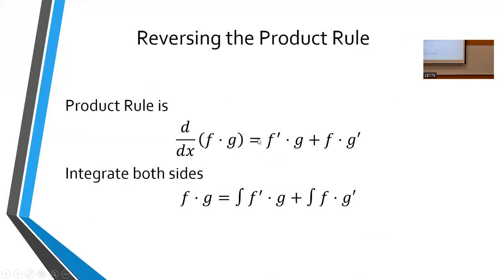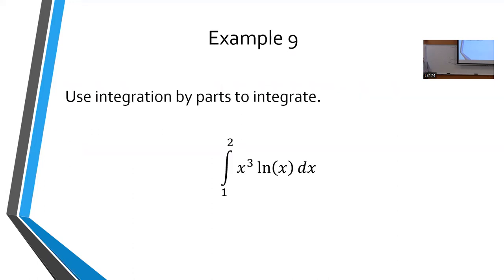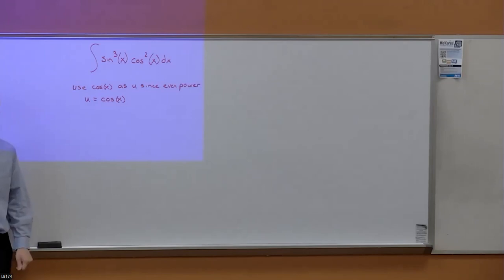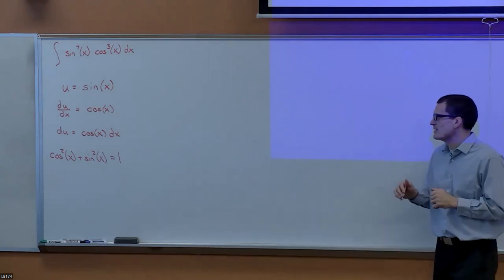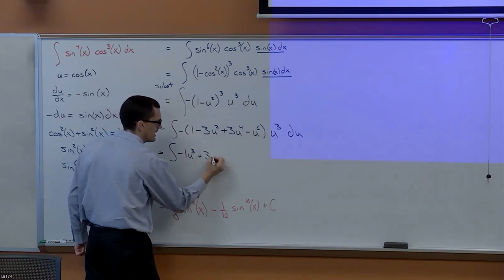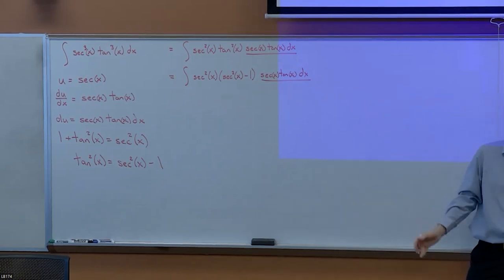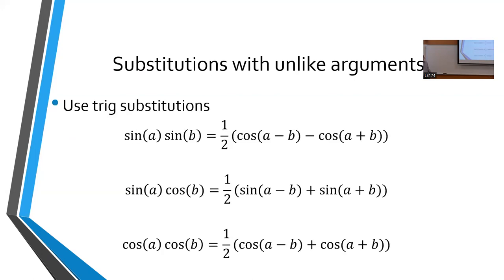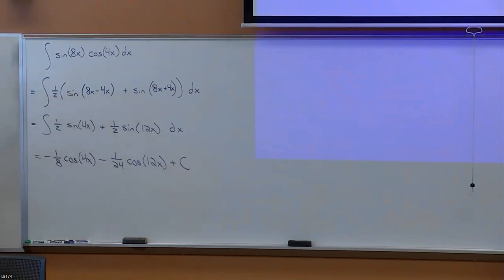MAT 225 Classroom 1/23/2024